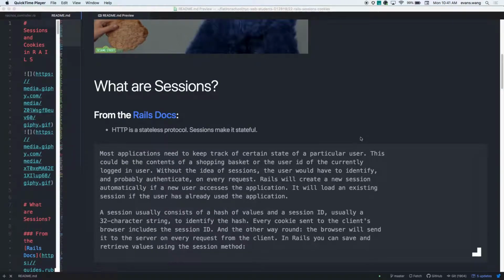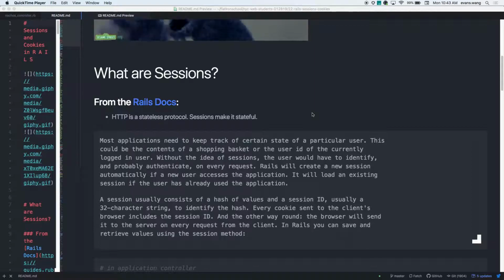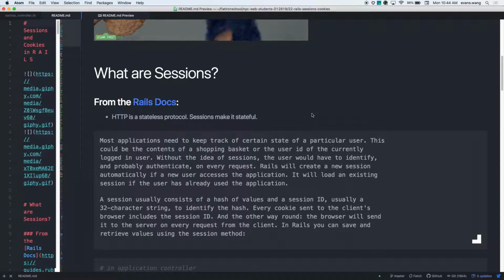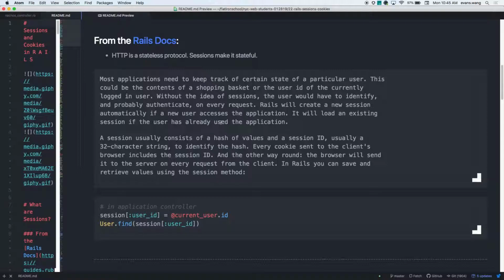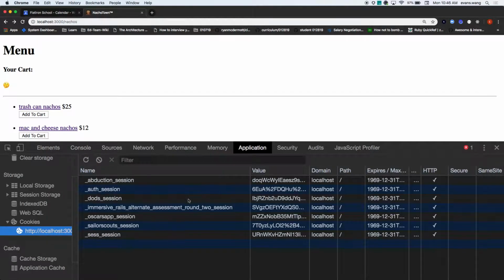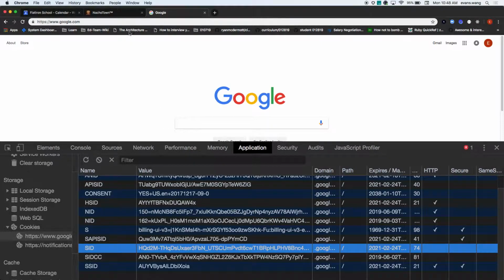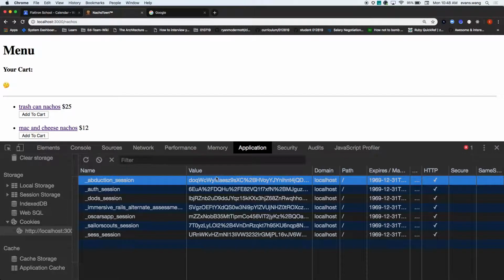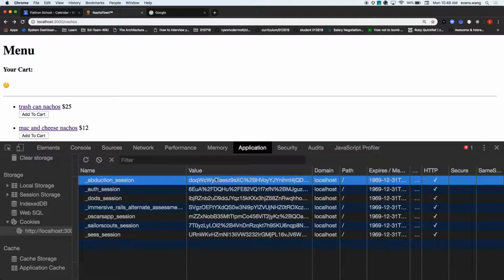rails sessions cookies 012819 part1